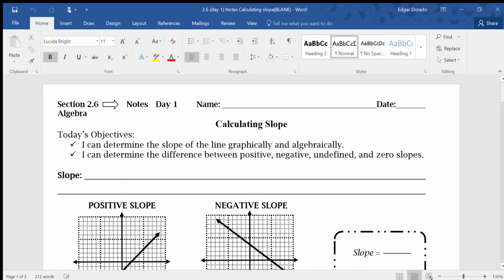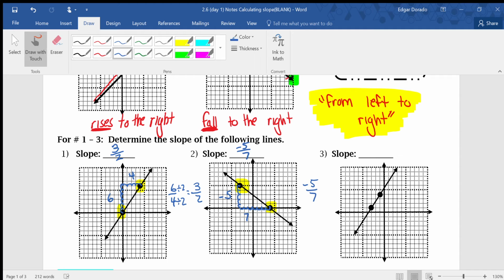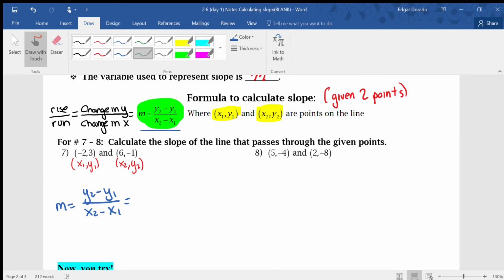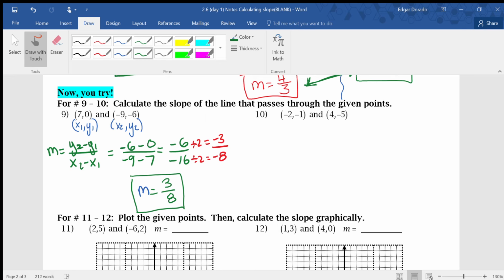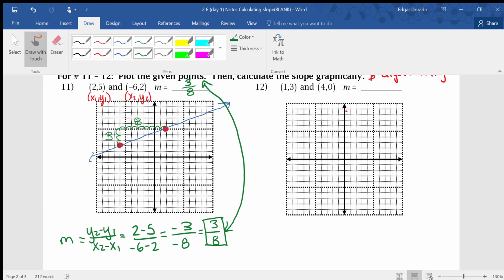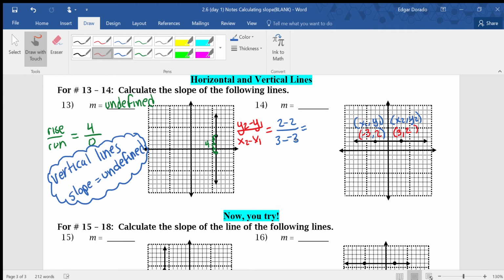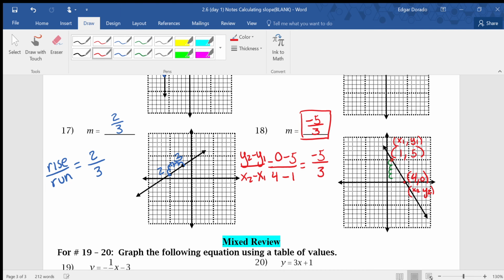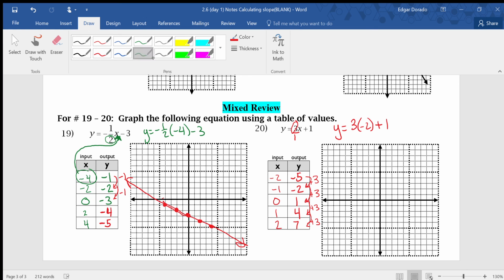2.6 Notes (Day 1) - Calculating slope